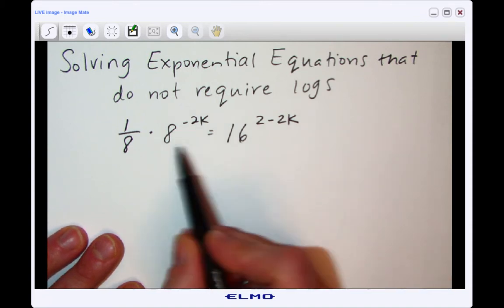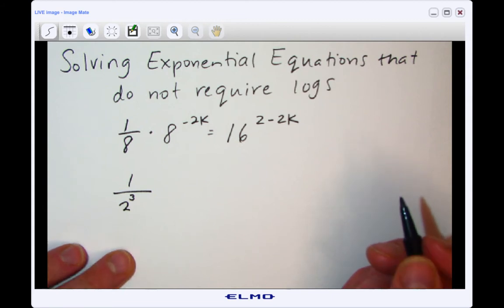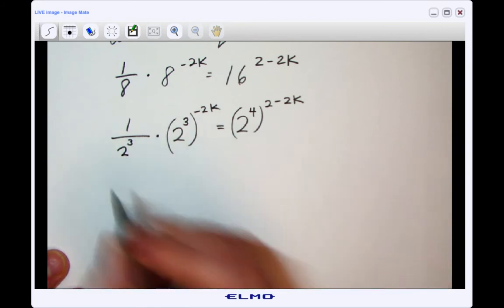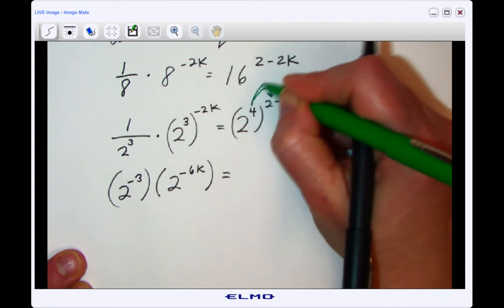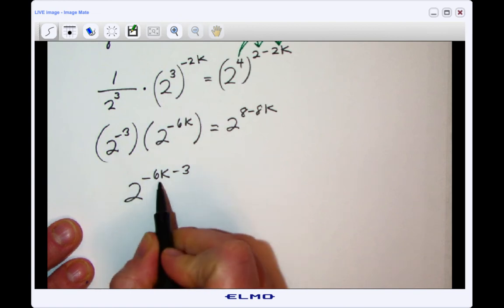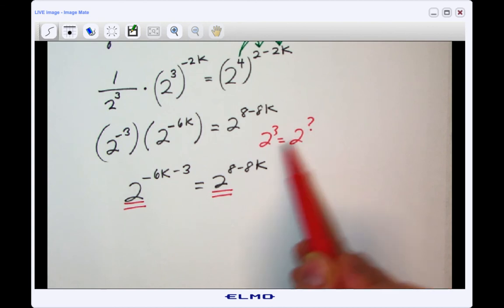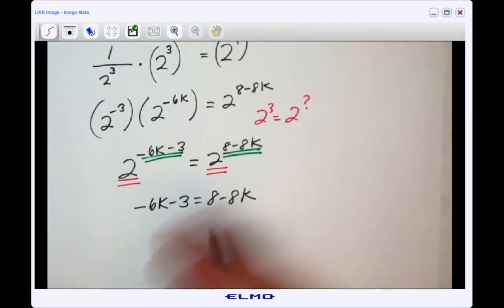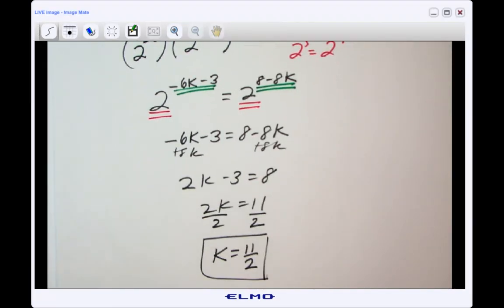Solving Exponential Equations without Logs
Solve exponential equations that do not require logs